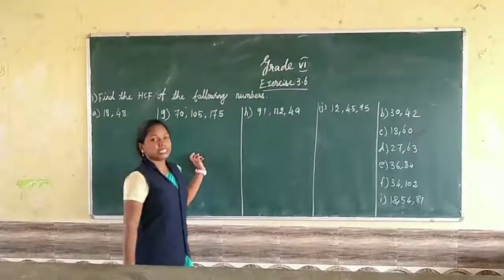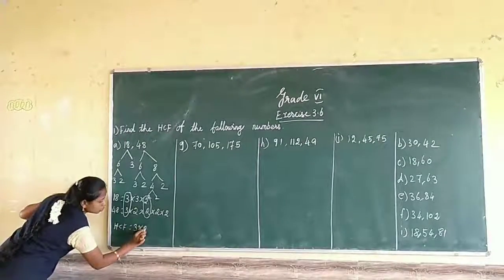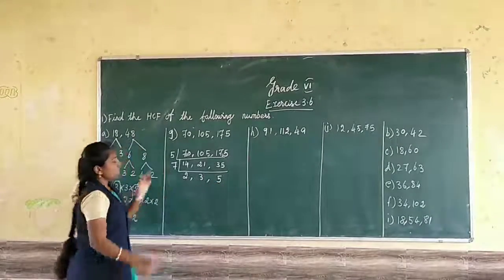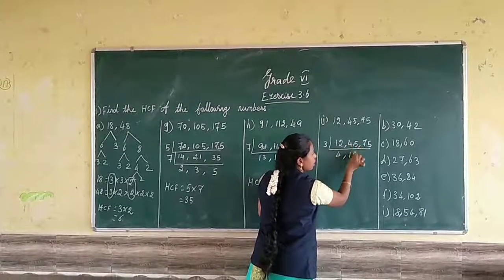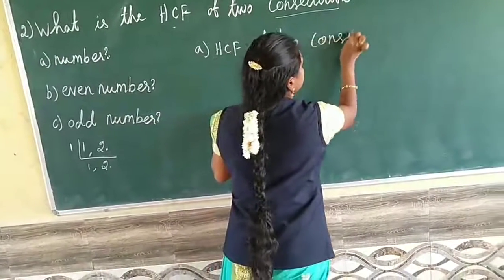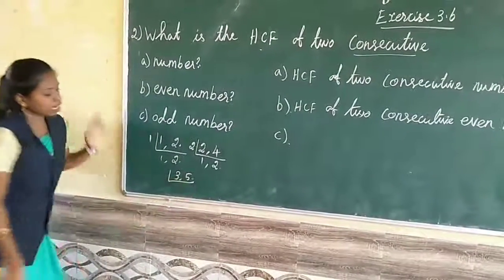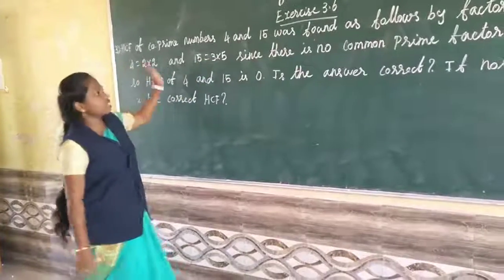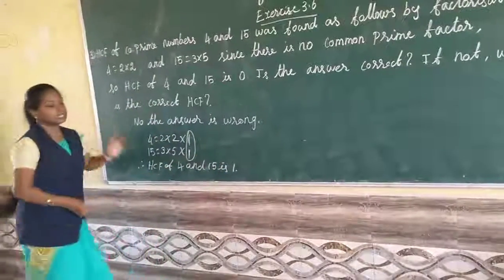SJV Grade 6 Maths EX:3.6